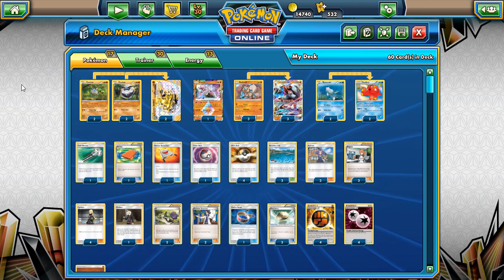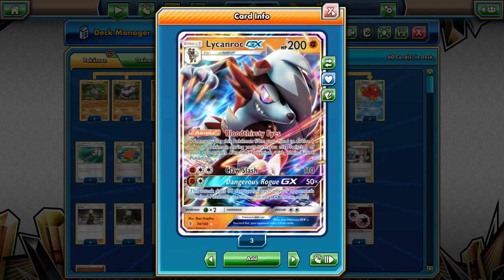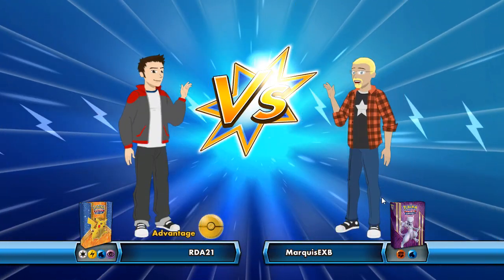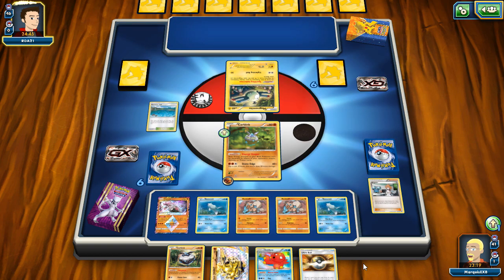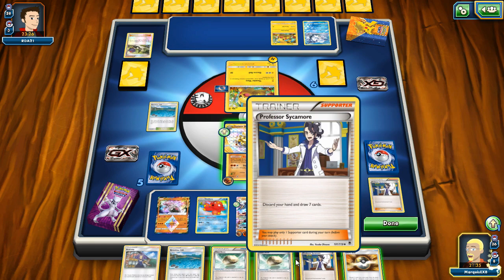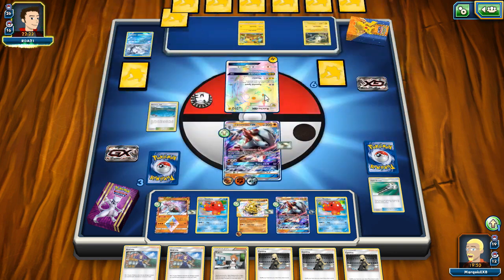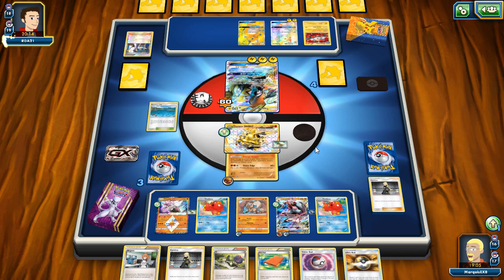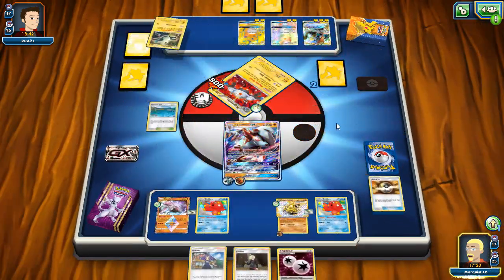Pokemon TCG Deck - Carbink/Lycanroc GX (2018 Standard) - Carbink Series 1 of 2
[DESCRIPTION]
It seems that people have forgotten that Carbink BREAK has the ability to accelerate energy to fighting pokemon. And not just basic energy, special energy too! In part 1, we pair him with Lycanroc GX to target our opponent's weakness.

#Pokémon - 17

* 2 Carbink FCO 49
* 2 Carbink FCO 50
* 1 Diancie {*} FLI 74
* 3 Rockruff GRI 73
* 3 Lycanroc-GX GRI 74
* 2 Carbink BREAK FCO 51
* 2 Remoraid BKT 31
* 2 Octillery BKT 33

* 3 Brooklet Hill GRI 120
* 1 Rescue Stretcher GRI 130
* 1 Timer Ball SUM 134
* 1 Gladion CIN 95
* 3 Acerola BUS 112
* 3 Brigette BKT 134
* 4 Cynthia UPR 119
* 1 Field Blower GRI 125
* 1 Pal Pad FLF 92
* 4 Ultra Ball SUM 135
* 2 N FCO 105
* 1 Choice Band GRI 121
* 3 Float Stone BKT 137
* 2 Professor Sycamore PHF 101

#Energy - 13

* 4 Double Colorless Energy FCO 114
* 4 Strong Energy FFI 104
* 5 Fighting Energy  6